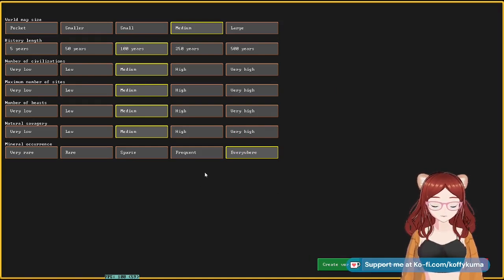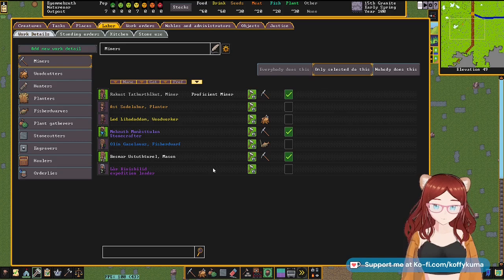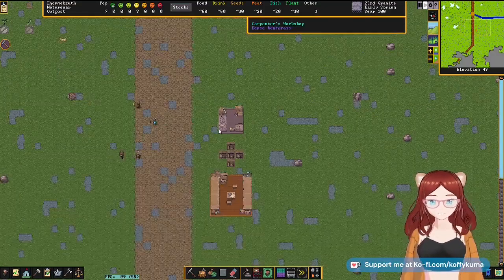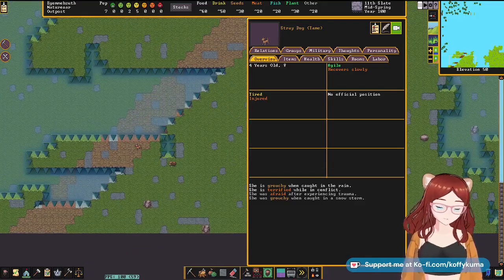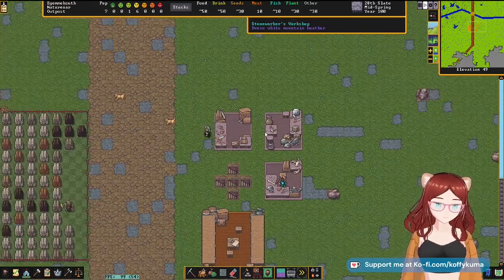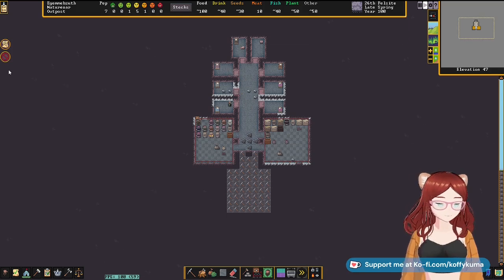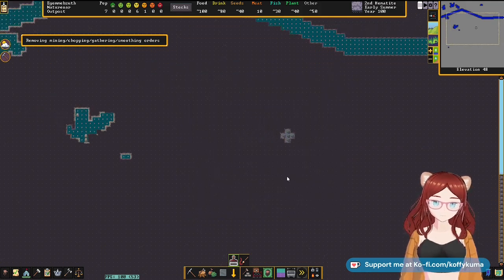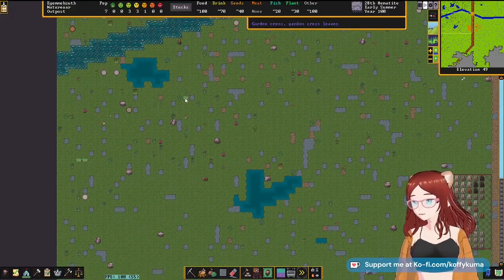Ber Fortress 1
Part one of our new Dwarf fortress game

Recorded in front of a live twitch audience